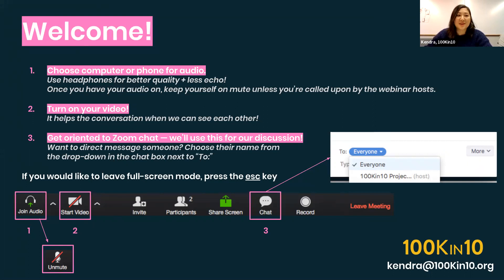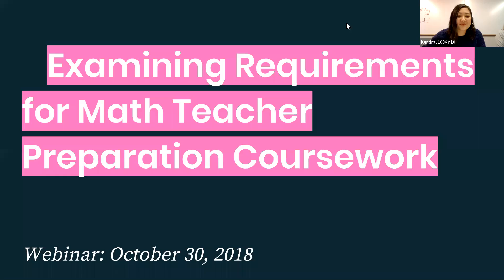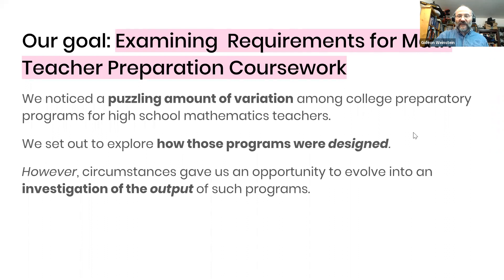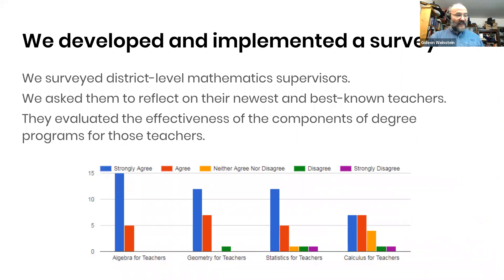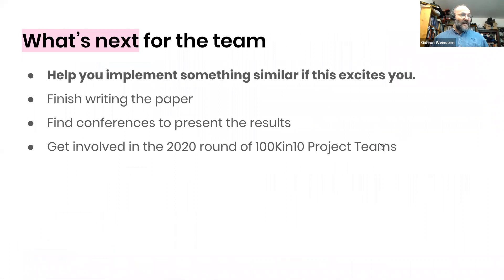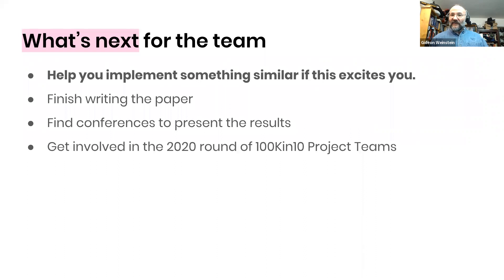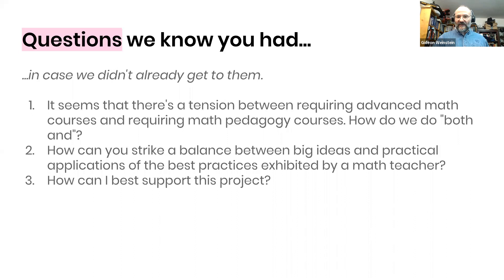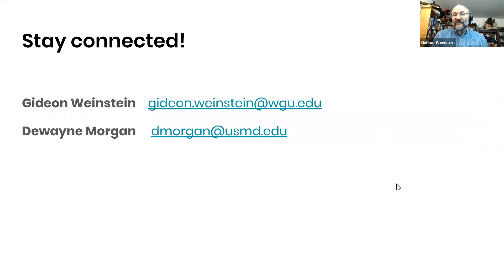Webinar: Examining Requirements for Math Teacher Prep Coursework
The requirements for math teacher education programs vary across states and reflect different understandings of what constitutes proper Mathematics coursework for secondary teachers. Learn what 100Kin10’s Examining Requirements for Math Teacher Prep Coursework Project Team has learned from relevant stakeholders about how these decisions are made.

More about 100Kin10’s Project Teams:
100Kin10 unites the nation’s top academic institutions, nonprofits, foundations, companies, and government agencies to recruit and retain 100,000 excellent STEM teachers nationwide, while addressing the underlying challenges that have made the shortage so pervasive. Project Teams are small groups of 100Kin10 partners and invited guests who collaborate on a discrete, time-bound project to address the Grand Challenges underlying the shortage of excellent STEM teachers.